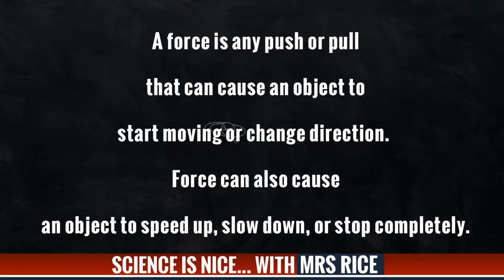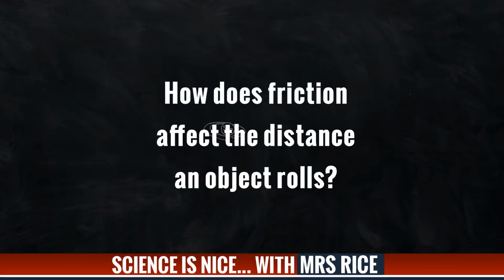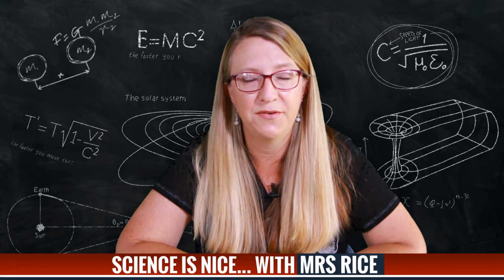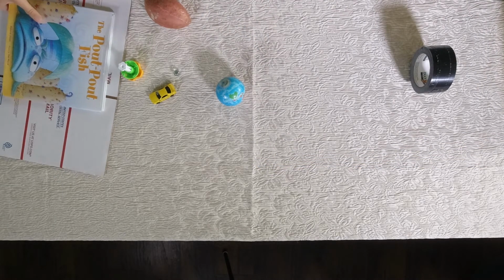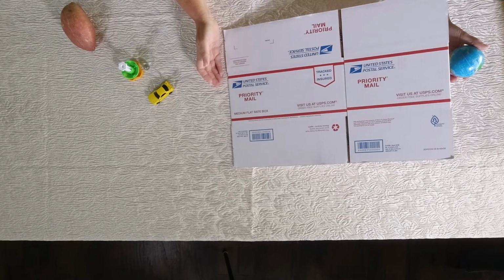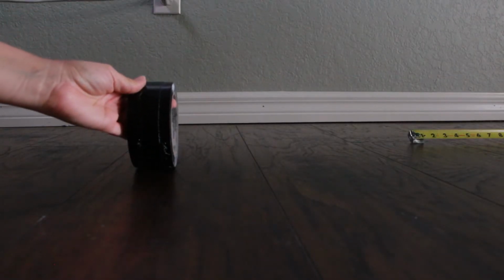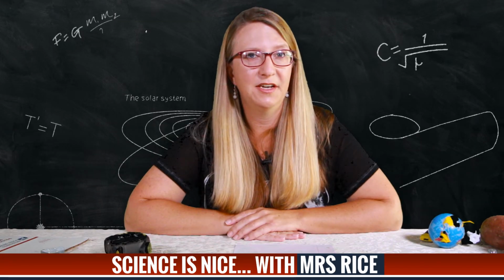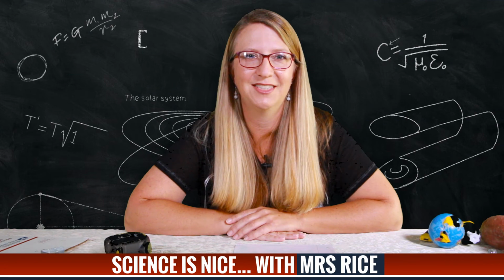Forces and Motion for Elementary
Forces in Motion for Elementary aged kids.